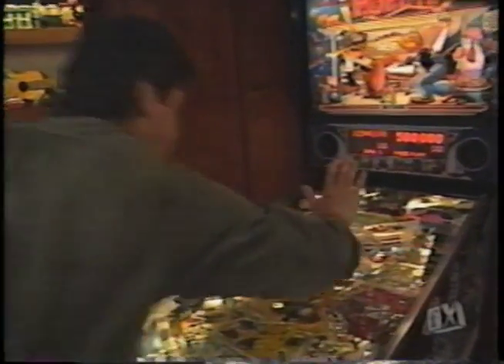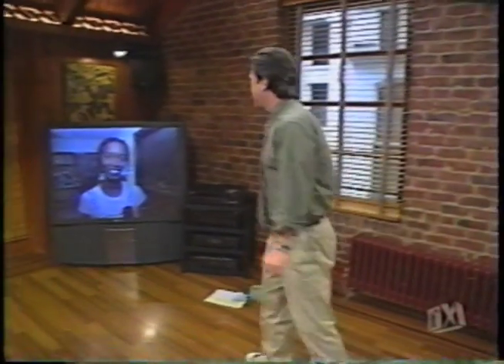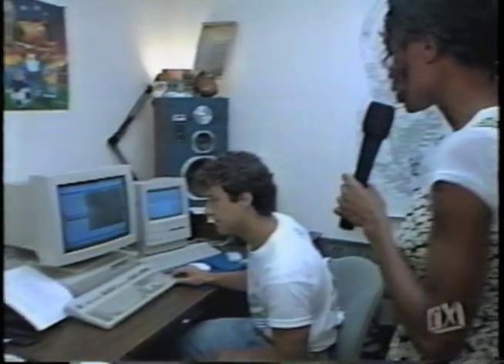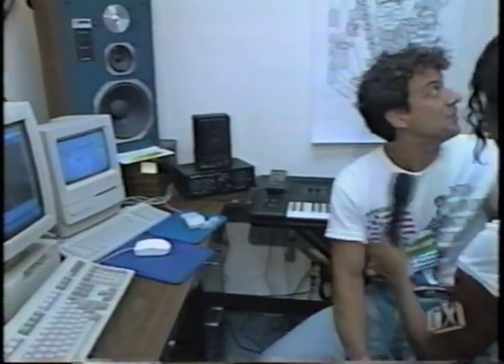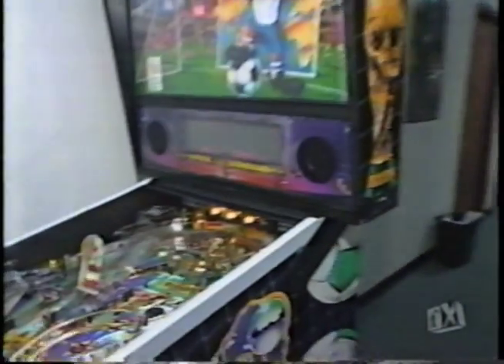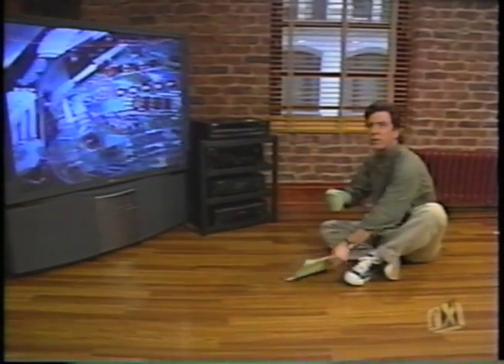Pinball History: FX visits Williams for WCS '94 game, part 1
The show FX sends a reporter to do a live feed from the Williams/Bally plant, interviewing Roger Sharpe, Steve Kordek, Vince Pontarelli, etc. about the newest game (World Cup Soccer) - this was in 1994.  Tom Bergeron thinks Roger looks like Gene Shalit ?!  Make sure to see Part 2!